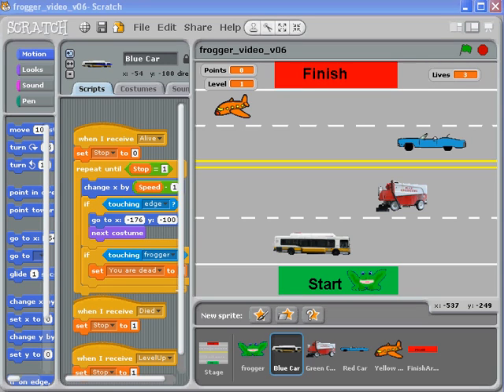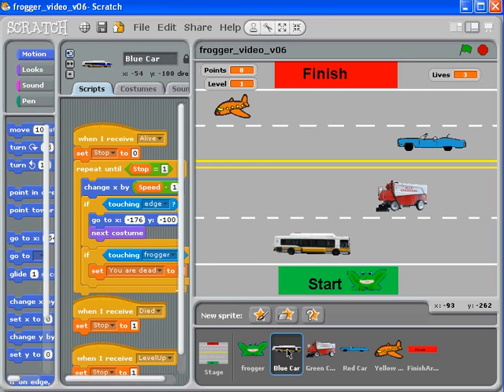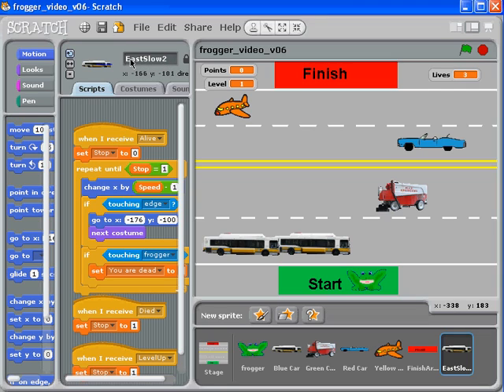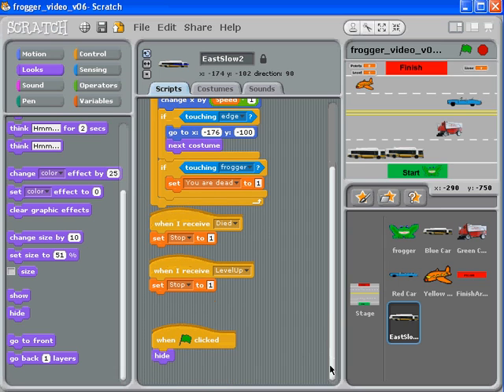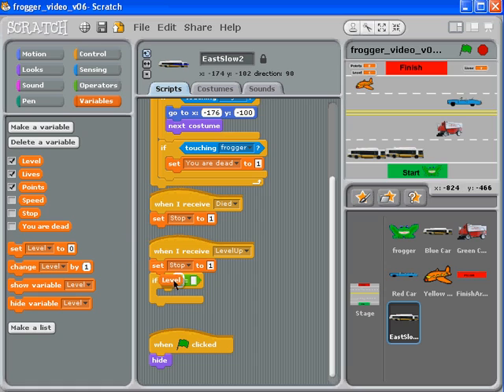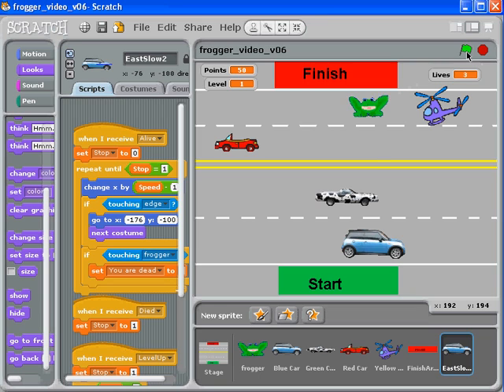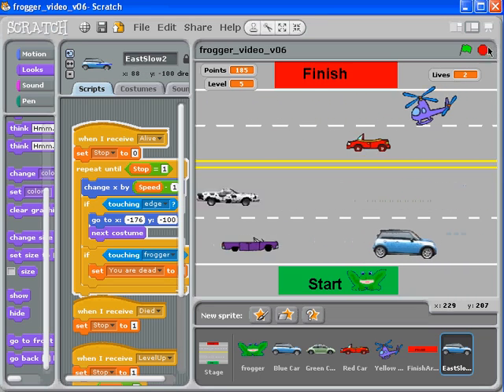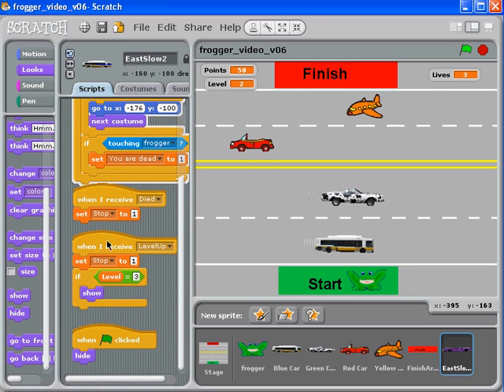20 Adding More Cars on Level 3